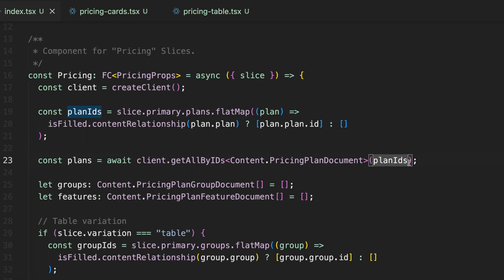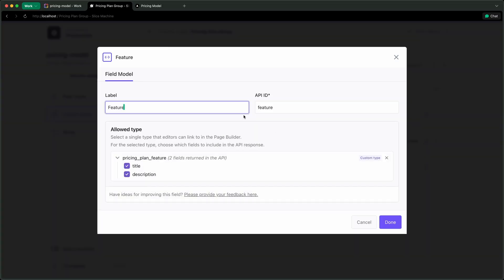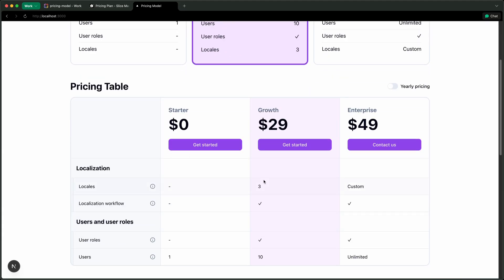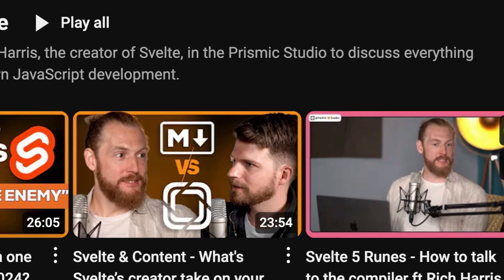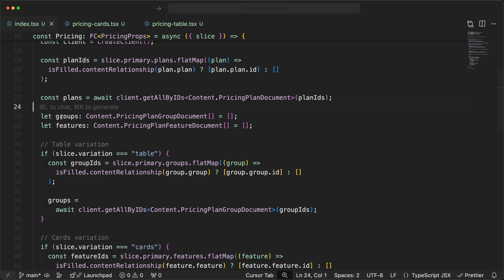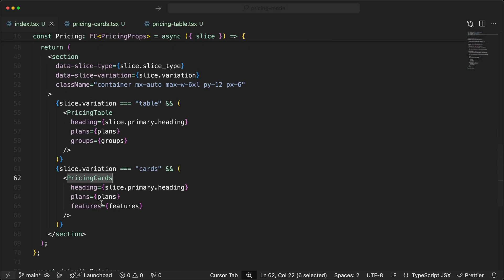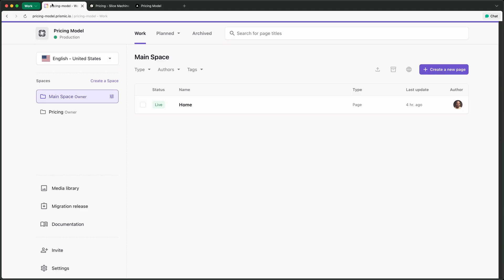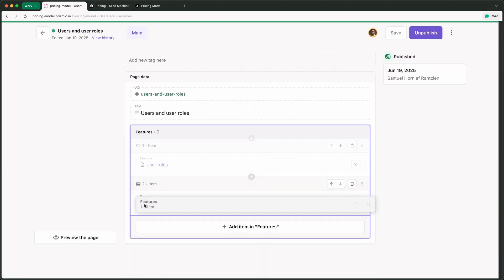My best practices for modeling a Pricing Table | Next.js & Prismic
Struggling to model complex pricing pages in your CMS without hardcoding everything or overloading your slices with custom logic?

In this video, I’ll walk you through a flexible, scalable way to model pricing in Prismic — using three linked custom types: Pricing Plan, Pricing Plan Feature, and Pricing Plan Group. This lets your marketing team fully control pricing content, while you only need to build the layout once.

🎓 You’ll learn how to:
- Structure a modular pricing model using linked custom types in Slice Machine
- Take advantage of Prismic’s updated Content Relationship fetching feature (no more fetchLinks or graph queries)
- Create reusable slices for both pricing cards and comparison tables
- Set up a system that’s intuitive for marketers and clean for developers

We’ll walk through the model setup, the slice configuration, a high-level look at the code that renders everything, and finally the editing experience inside Prismic.

If you want to follow along in the code, here's the GitHub repository:

Are you struggling with any other modeling topics you would like me to cover?